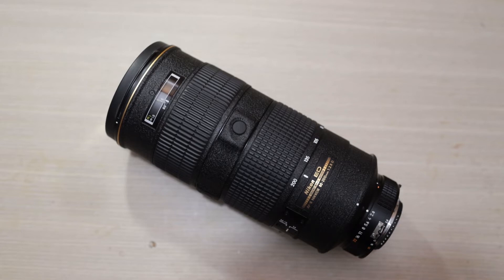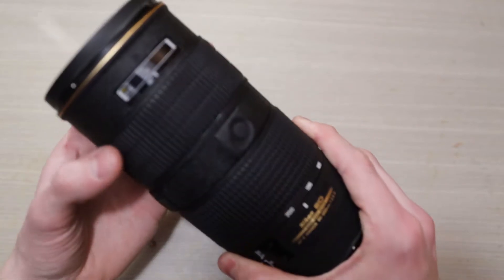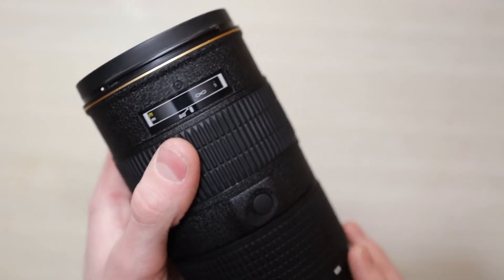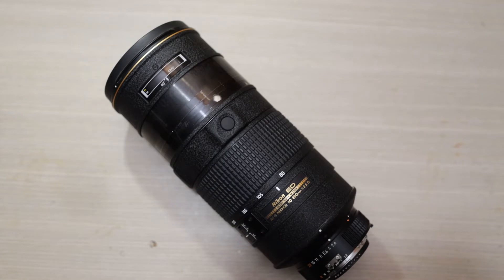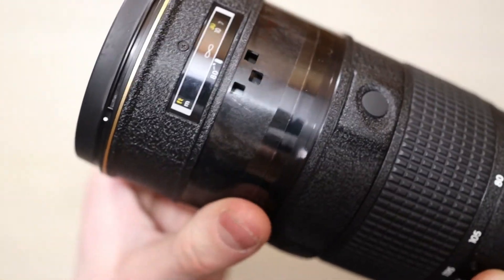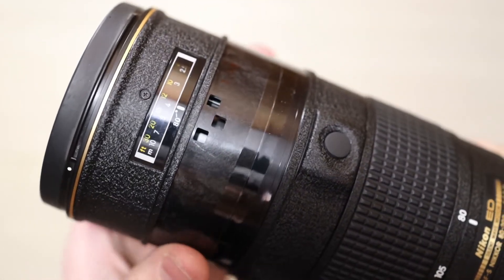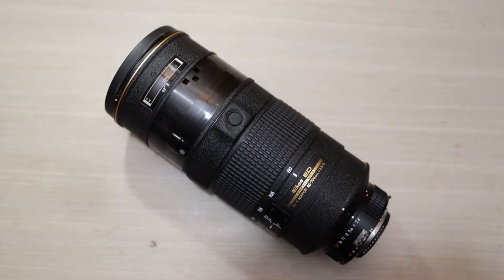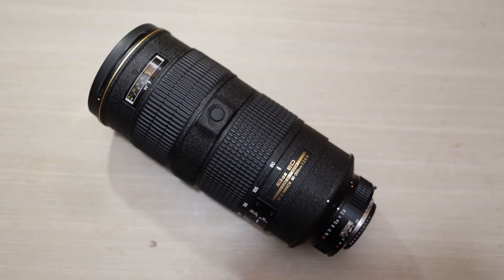~20' Stuck Focus Issue Fix for Nikon AF-S 80-200 F/2.8 D (NO DISASSEMBLY)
I've bought two of these lenses, and both have had this problem, so I decided to make a video sharing the fix with everyone, maybe it can help someone fix their lens. And apologies for the microphone bumping, I'll get a stand or arm before the next video.

00:00-02:32 - Intro and Explanation
02:32-02:45 - Repair
02:45 Outro